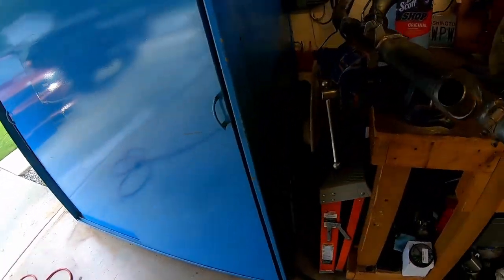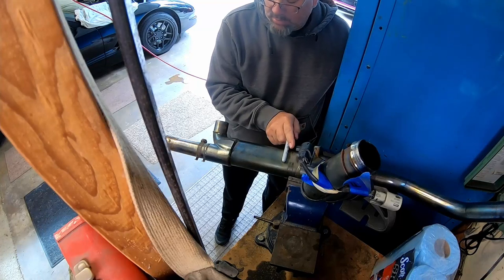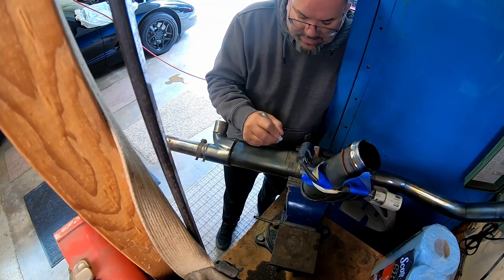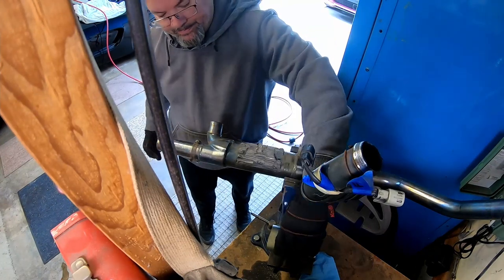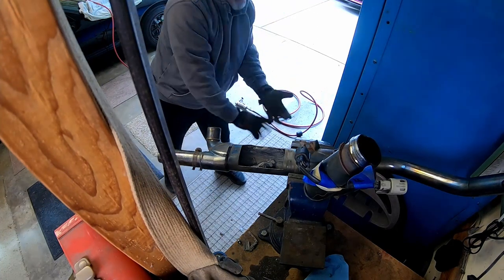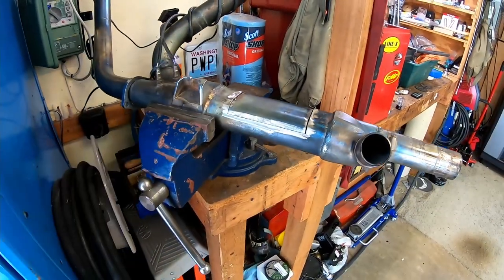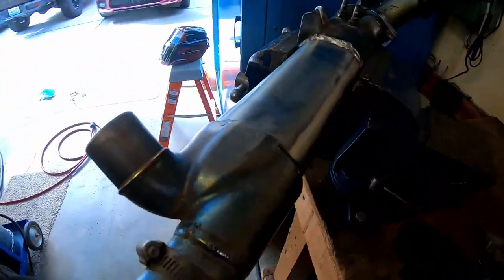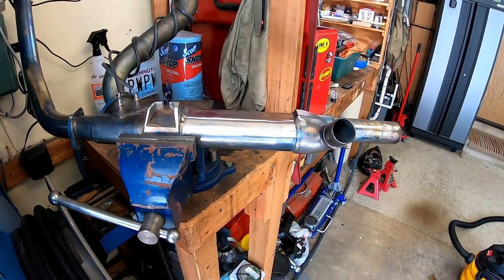How to remove the catalytic converter from a stock 2016 Harley Davidson Exhaust. Cut and Weld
Do this at your own risk.  This is for off road use only.  I do not even own a Harley Davidson lol.